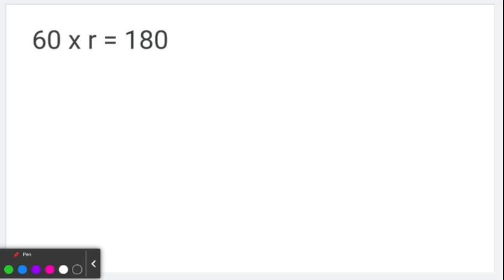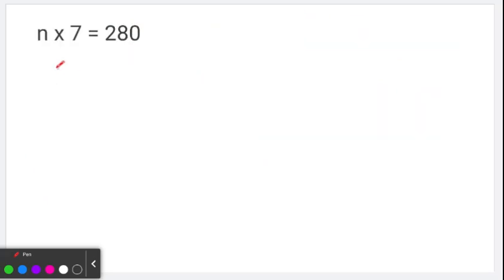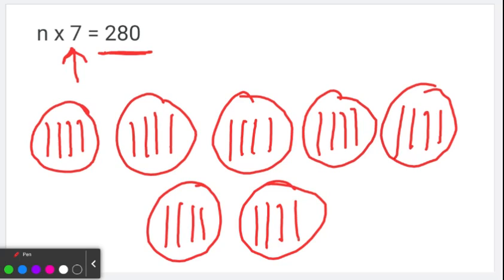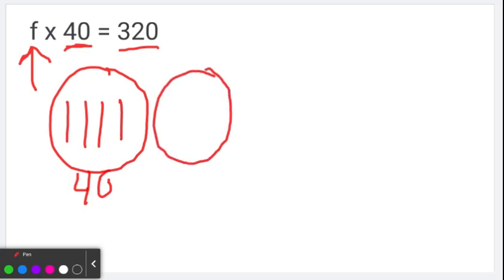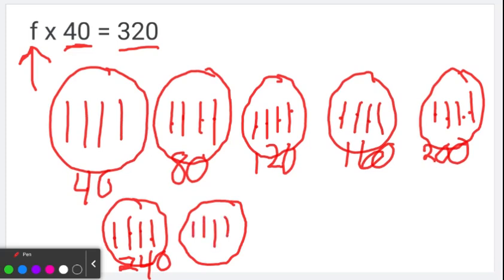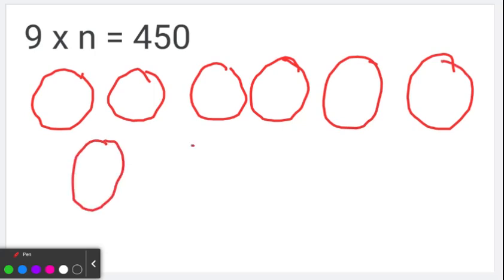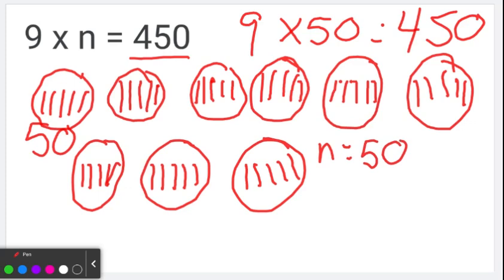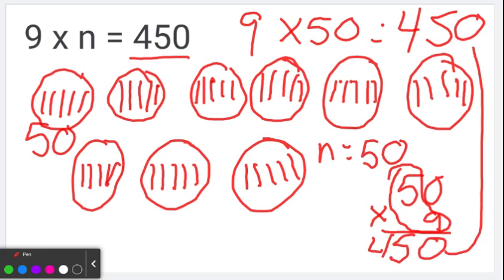I can find the unknown factor when the product is a multiple of ten